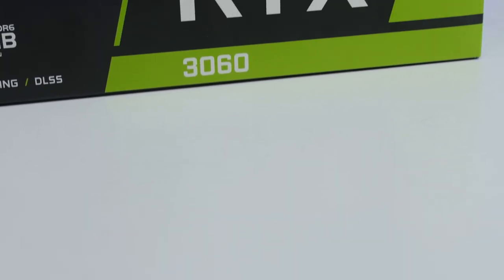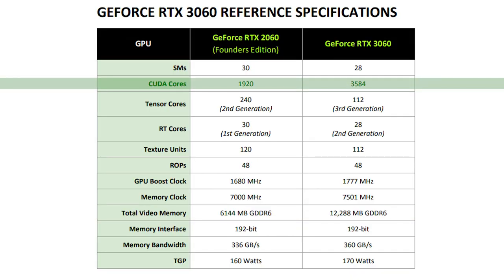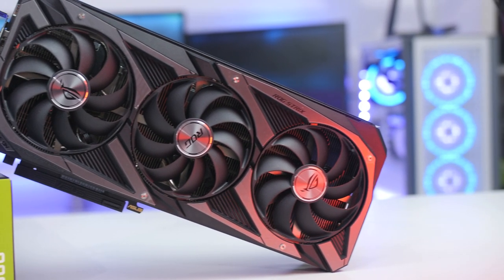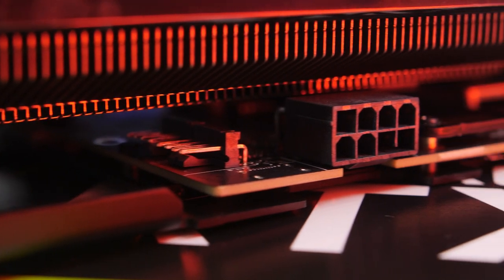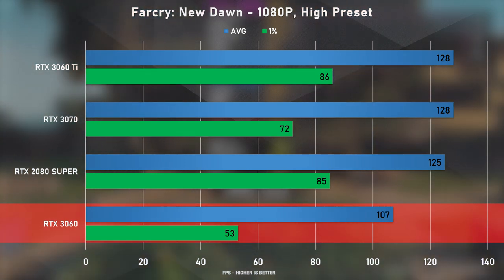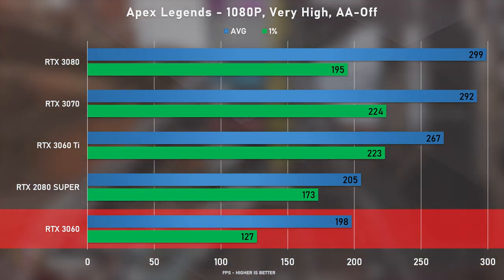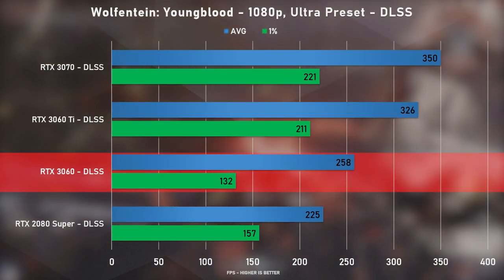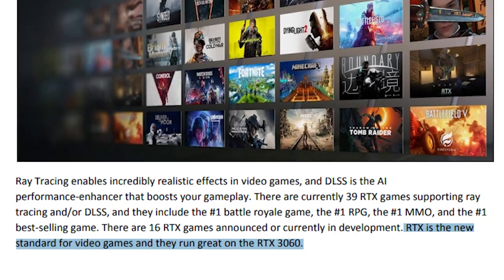Time To Upgrade Your GTX 1060??? - ASUS ROG RTX 3060 STRIX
Ever since NVIDIAs announcement of the RTX 3060 12GB we have been very curious as to how it would perform and who the target market will be. The higher amount of VRAM would suggest it is more aimed towards crypto mining than gaming. But that was quickly stopped by NVIDIAs recently announcing that they will limit mining by 50%. So will you be able to upgrade your GTX 1080 and get a decent performance boost? Or is this only an upgrade option for a GTX 1060?

►(South Africa) - no pricing yet

0:00 Intro
02:25 Specs
03:17 Specs
03:53 Design
05:00 Cooling
05:48 RGB
06:19 IO
06:49 Test Bench/Benchmarks
07:00 AC Valhalla
07:30 Rainbow 6 Siege
07:52 Far Cry New Dawn
08:45 AC Odyssey
09:14 Horizon Zero Dawn
09:46 Apex Legends
10:24 Cyberpunk 2077
11:28 Control
11:51 Wolfenstein Youngblood
12:14 Call Of Duty Modern Warfare
13:00 Thoughts on performance
14:13 3060 vs 1060 Benchmarks
15:23 Conclusion
17:10 Outro

Background Music
Wake me up - MBB